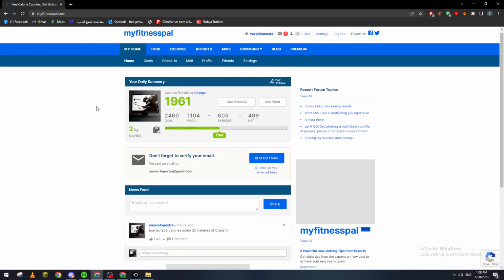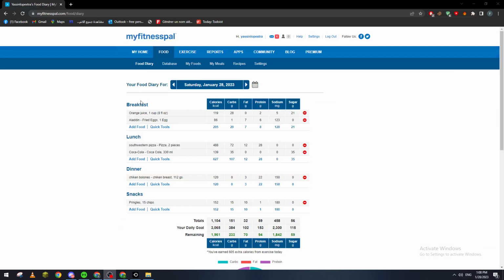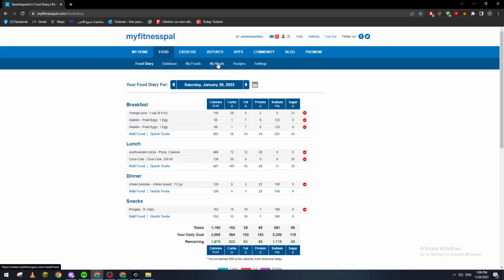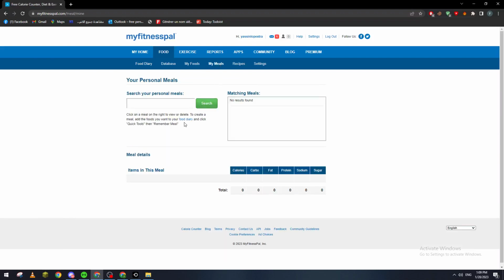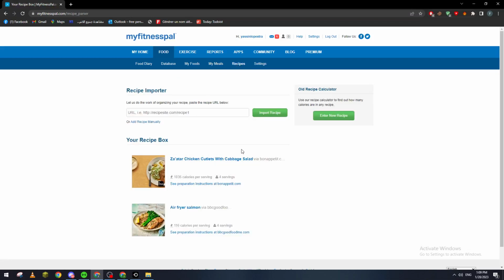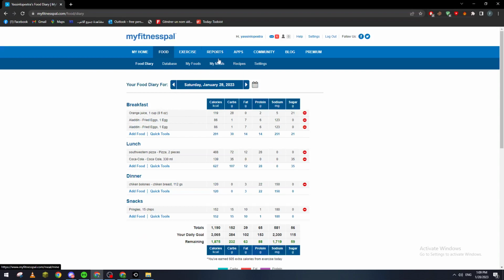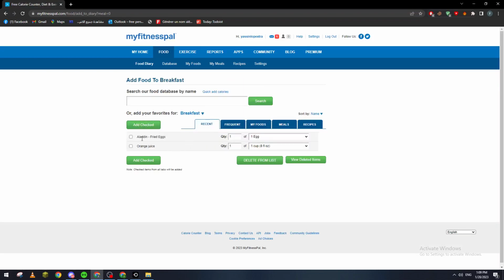How To Save A Meal Myfitnesspal Tutorial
Today we talk about save a meal on myfitnesspal,how to use myfitnesspal,nutrition,food tracking app,myfitnesspal